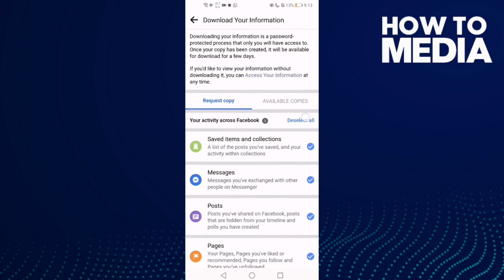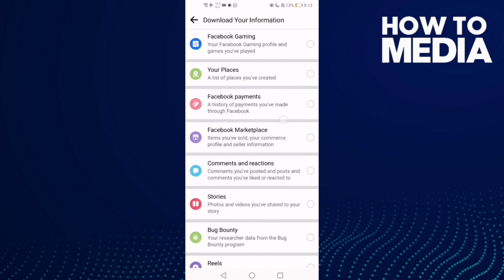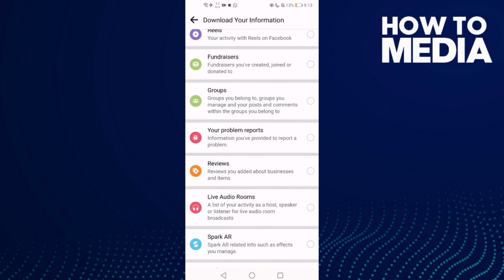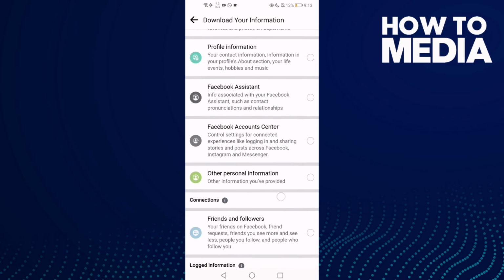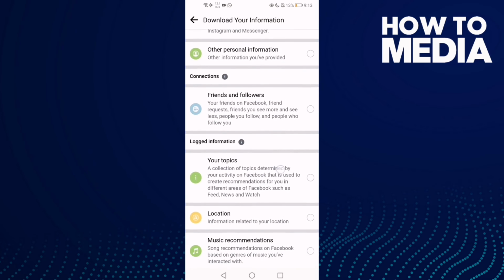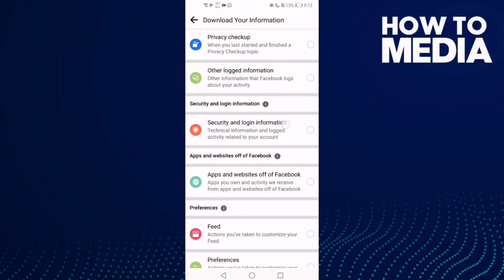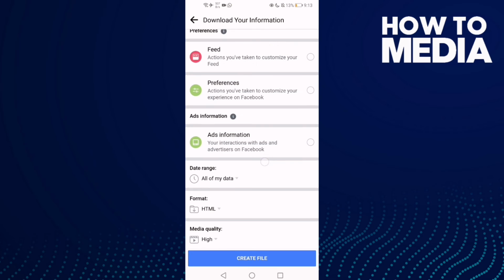How to Download Security And Login Information on Facebook Mobile App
in this video we discuss :